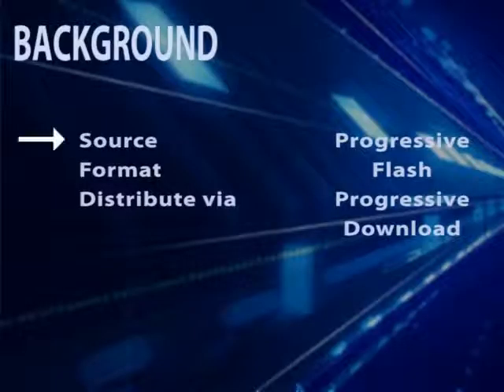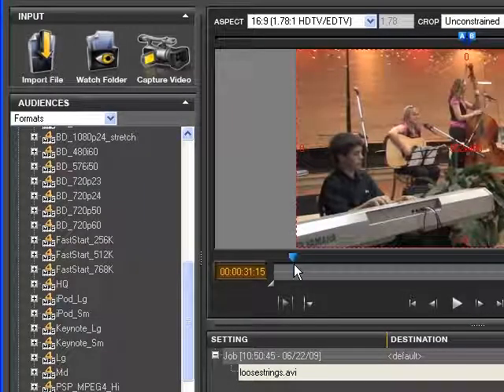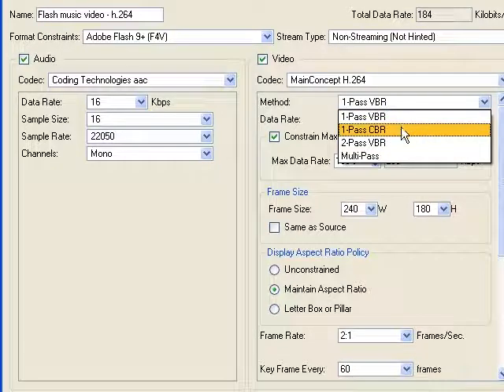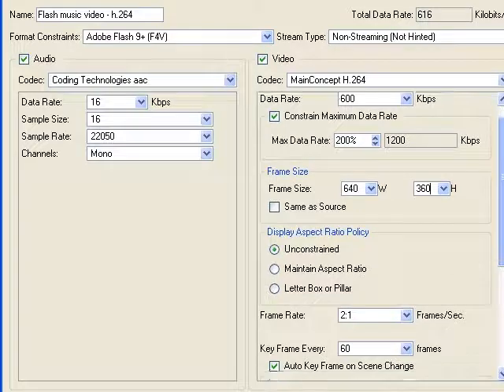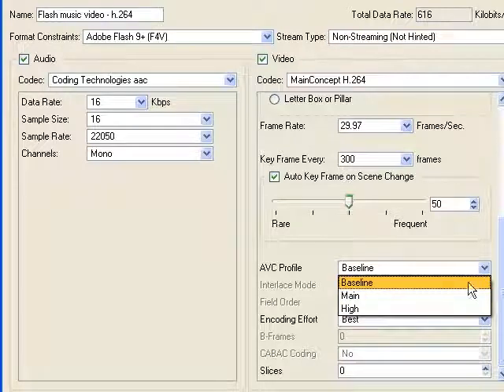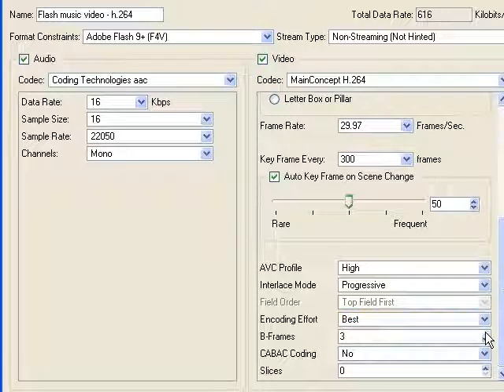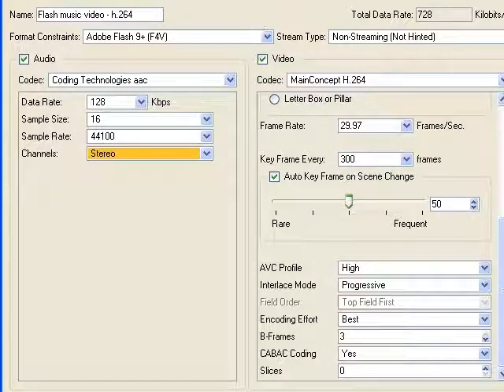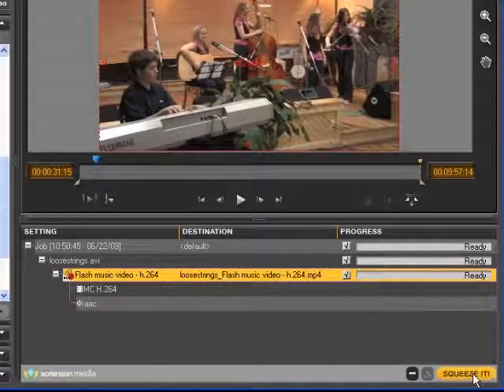Producing H264 for Adobe Flash with Sorenson Squeeze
This is the second in a series of video tutorials on producing H.264, in this case detailing how to do so using Sorenson Squeeze.

It's an older version of Squeeze, but newer versions have all the same controls, plus a few more.